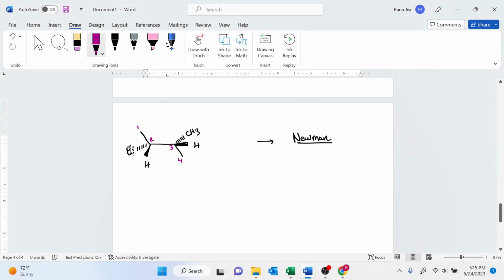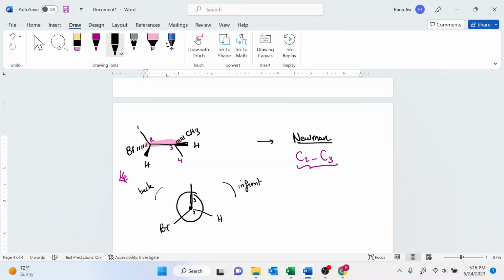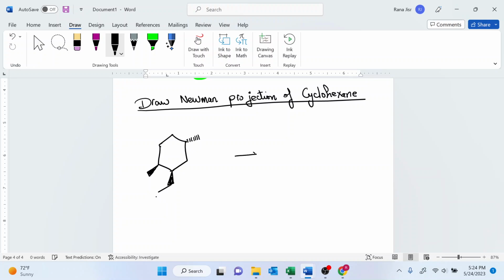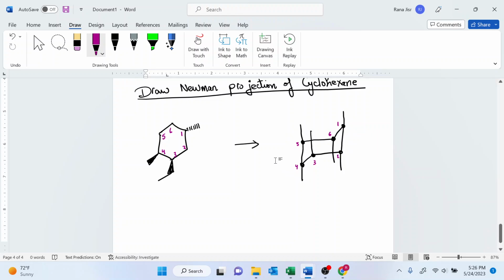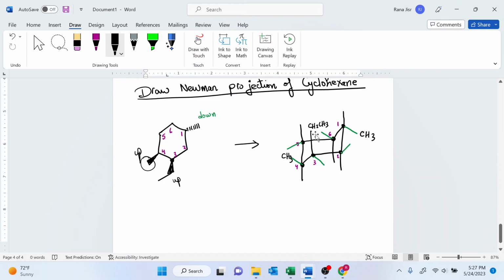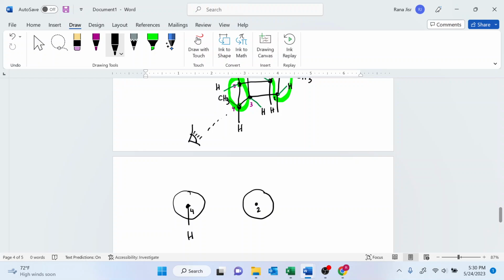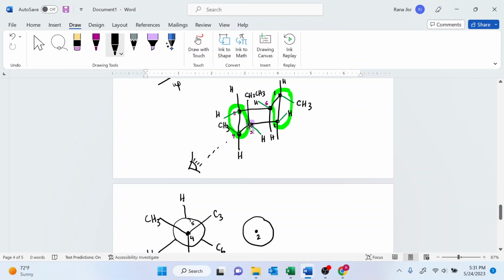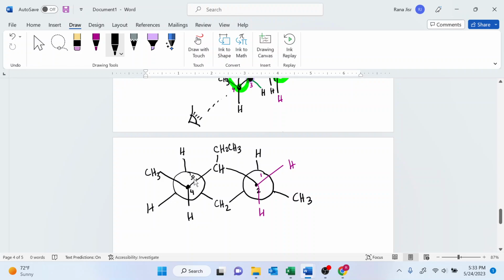Chapter 4 Lecture 6 Change 3 D structures to Newman and Change Cyclohexane to Newman Conformation